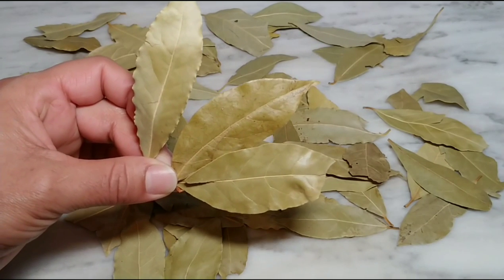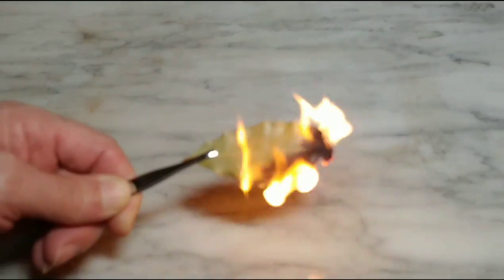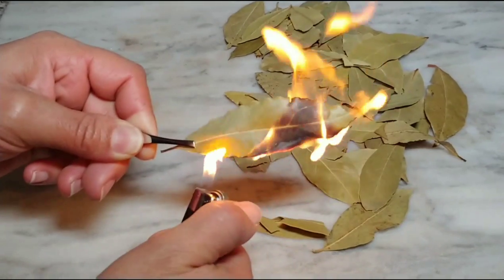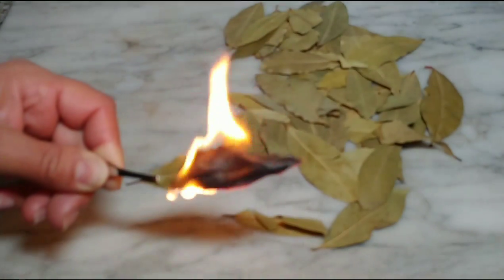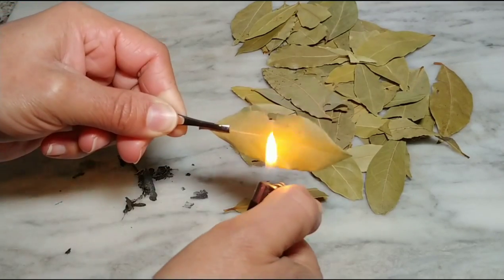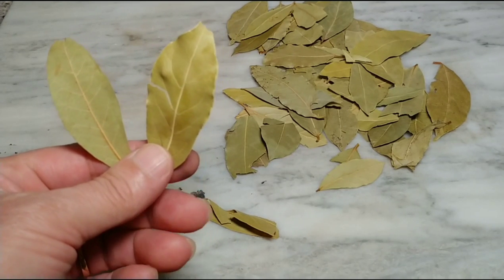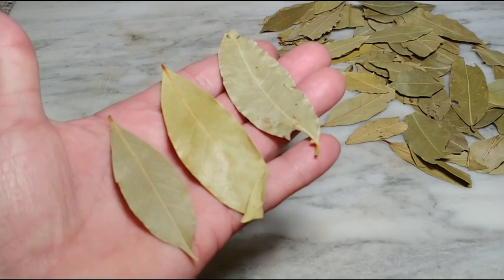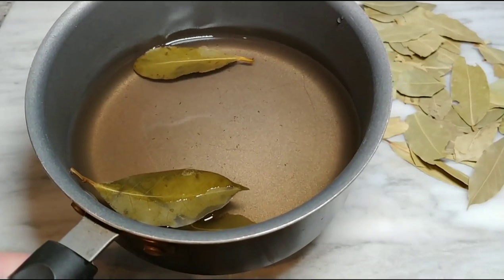Ningún médico sabe sobre esto, ¡prepare una hoja de laurel y elimine todas las enfermedades!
Ningún médico sabe esto: prepare una hoja de laurel y elimine todas las enfermedades. Beneficios de la hoja de laurel tantos amigos, quería compartirlos con ustedes en este video. Usemos las plantas creadas por Dios para una vida sana y feliz.Podemos usar la hoja de laurel no solo como alimento, sino también para la salud y la belleza, en este video les comparto información que ningún dictador conoce, conoce pero no cuenta. Deshazte y traga 1 hoja de laurel al día y deja que todos los gusanos y gérmenes del intestino salgan de tu cuerpo. Bebe té y deshazte de los hongos y virus corporales. Al mismo tiempo, la gripe, el resfriado, las enfermedades bronquiales y respiratorias también desaparecen. También es muy útil para enfermedades graves como el colesterol en sangre, enfermedades del hígado, cáncer, hepatitis y diabetes. La hoja de laurel es un antioxidante natural, también se utiliza para la belleza de la piel, las uñas y el cabello.Cuando la hoja de laurel, que tiene una propiedad antibacteriana, se quema, su humo limpia la energía de la casa, su aura, da paz. y calma. También puede usarlo como analgésico, dolor de cabeza, dolor de muelas.

Escriba sus comentarios y haga clic en el botón Me gusta. Tu opinión es importante para mi.
Muchas gracias.